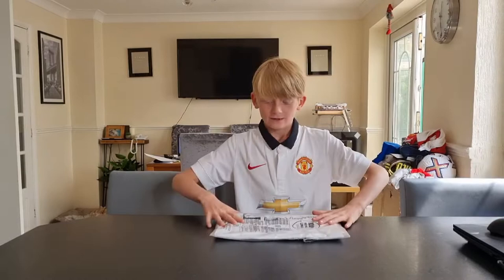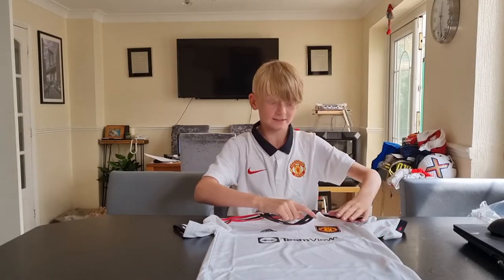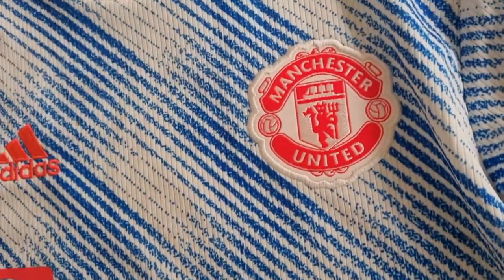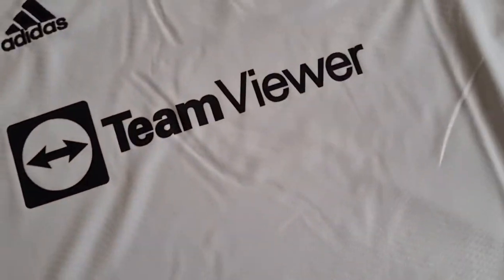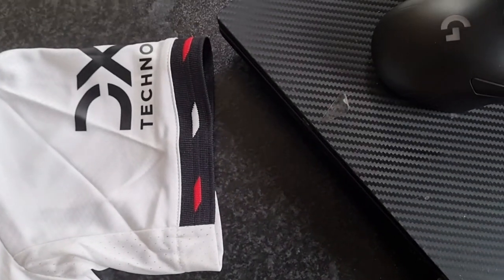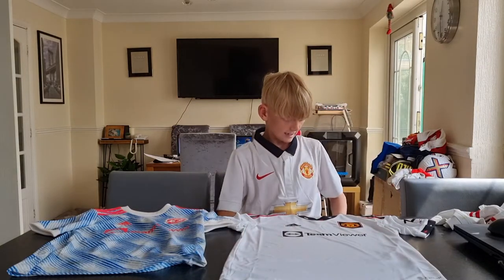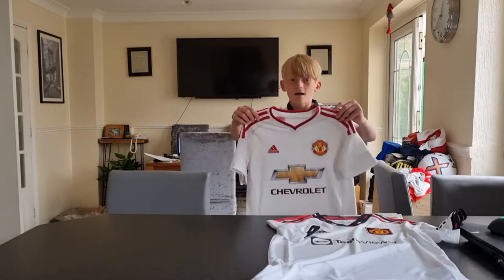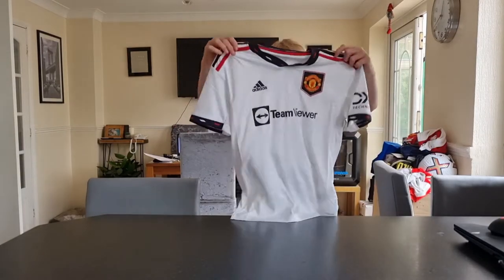MANCHESTER UNITED adidas 2022/23 Away Football Shirt 22/23 Jersey Unboxing + Kit Review & Comparison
Manchester United adidas 2022/23 Away Football Shirt 22/23 Kit Review

Video includes my unboxing & review of the shirt, hope you like my video, third shirt and more coming soon.

Thankyou to everyone who entered the GIVEAWAY, the giveaway is now closed and the winners/results video will be dropping later today/tomorrow, keep an eye guys to see if you won.

To celebrate the start of the new Premier Legue season there will be a PRIEMER LEAGUE GIVEWAWAY coming soon. keep an eye out for that guys.

PEACE!! Guys.

RZT